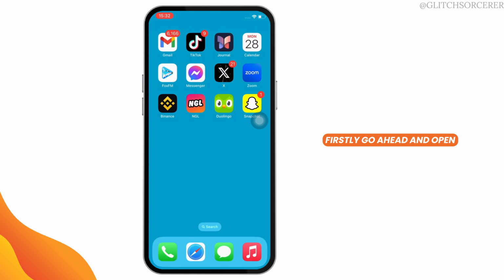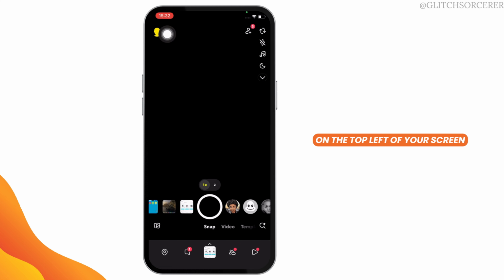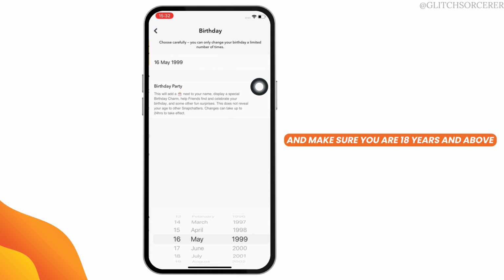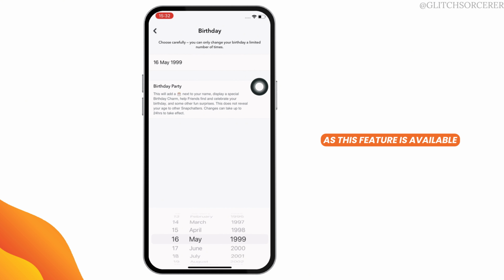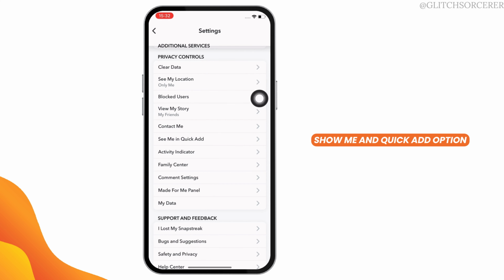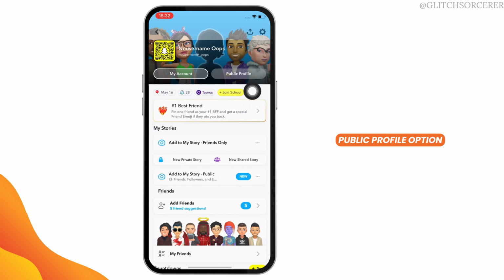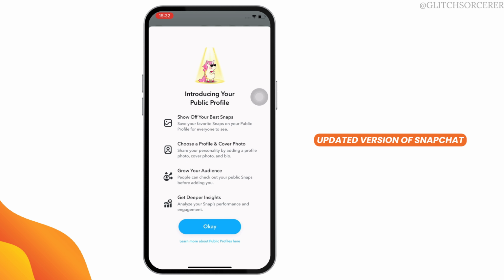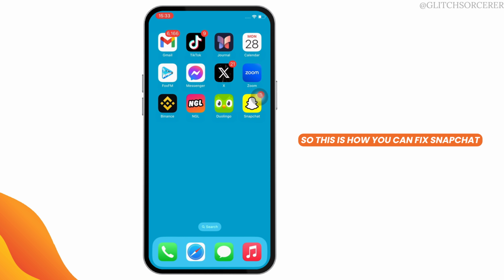How To Fix Snapchat Public Profile Not Showing | Turn on & Create Snapchat Public Profile 2025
Is your Snapchat public profile option not showing? Don’t worry—this guide will help you fix the issue and walk you through the steps to turn on and create & make a Snapchat public profile in 2025. Follow this tutorial to start showcasing your content and connecting with a wider audience.

Timestamps:
00:00 – Introduction to Snapchat Public Profile Issue
00:10 – Step-by-Step Guide to Fix Snapchat Public Profile Not Showing
1:11  –  How to Make Snapchat Public Profile